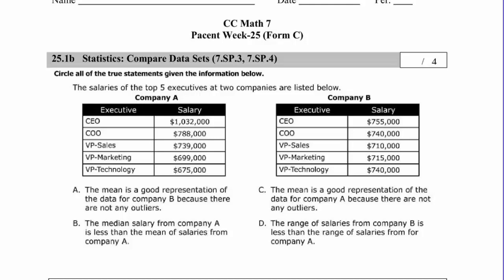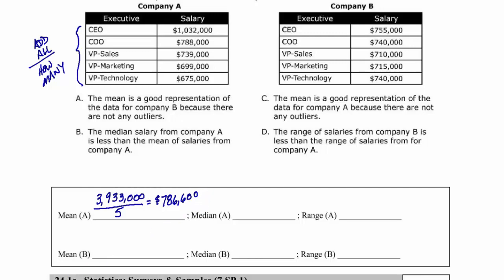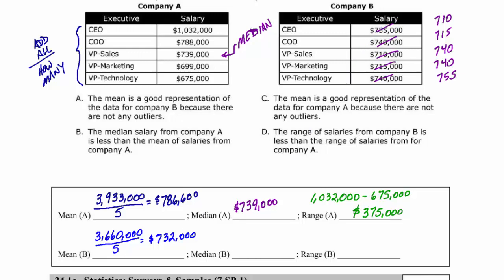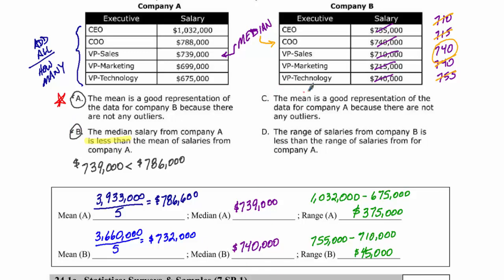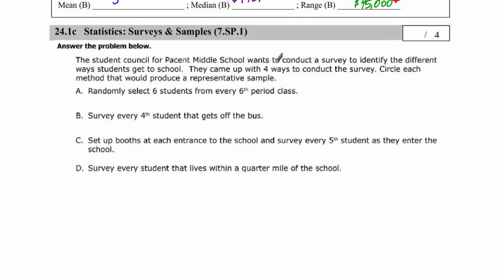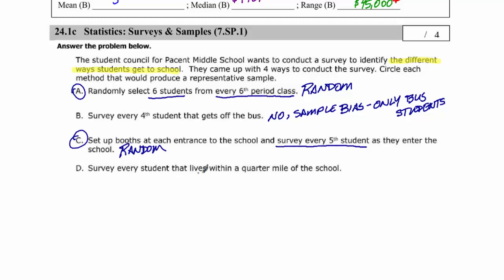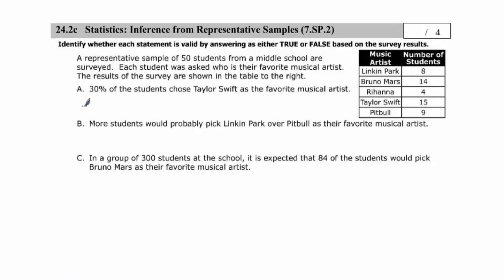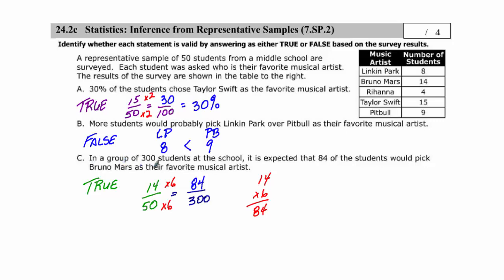Test 25 FormC